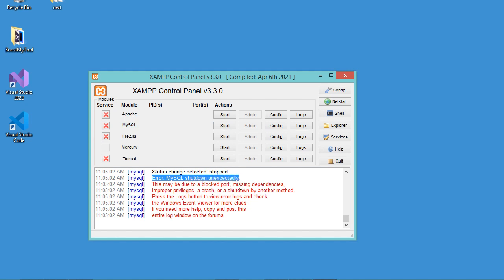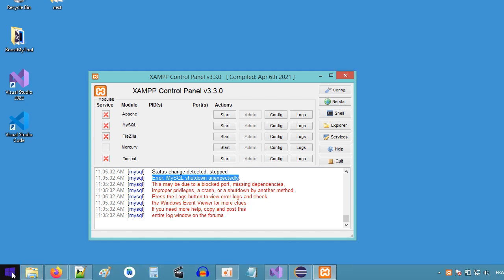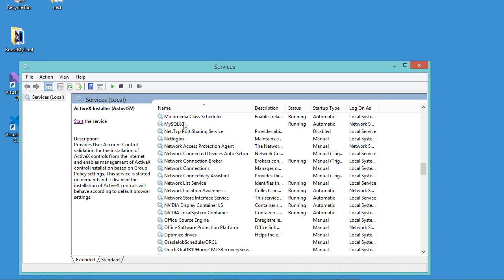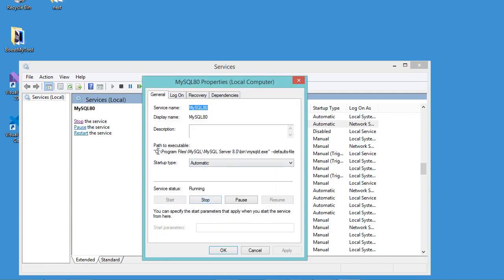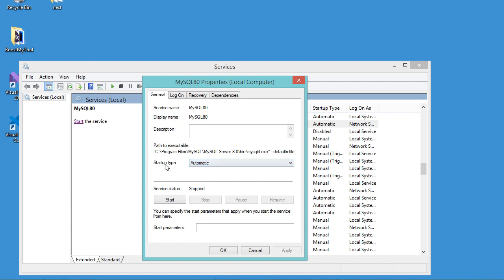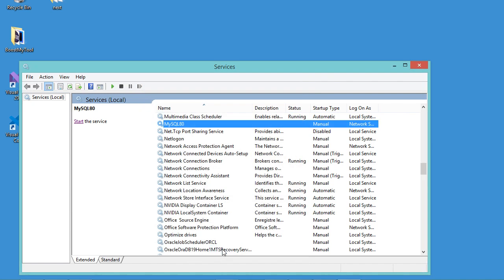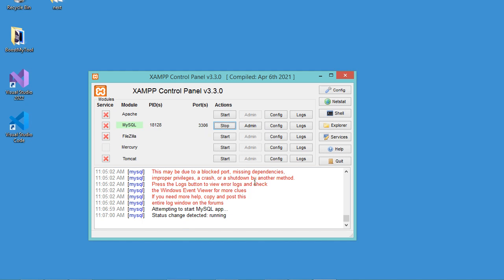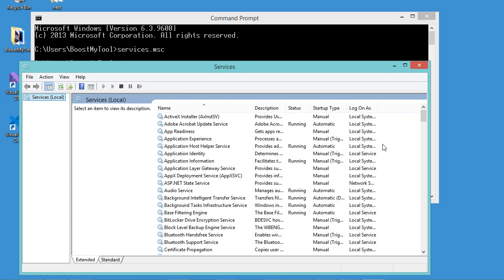[FIXED] XAMPP Error: MySQL shutdown unexpectedly | MySQL Port Number is used by Another Application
How to fix MySQL error in XAMPP server.
[mysql] This may be due to a blocked port, missing dependencies,
[mysql] improper privileges, a crash, or a shutdown by another method
[mysql] Press the Logs button to view error logs and check
[mysql] the Windows Event Viewer for more clues
[mysql] If you need more help, copy and post this
[mysql] entire log window on the forums .